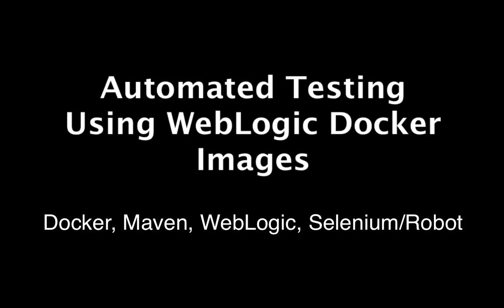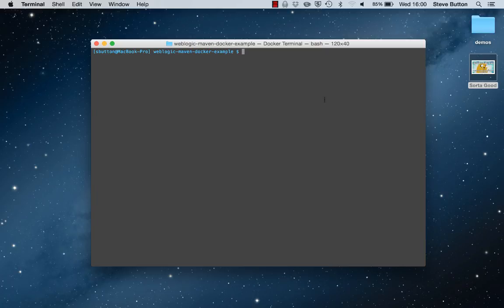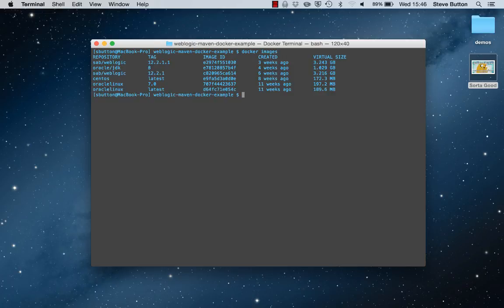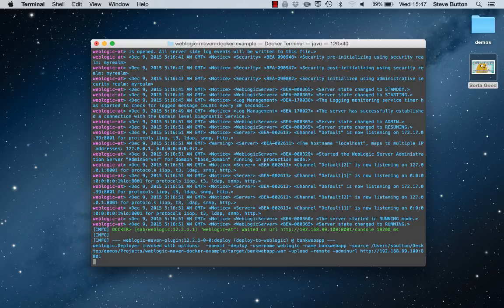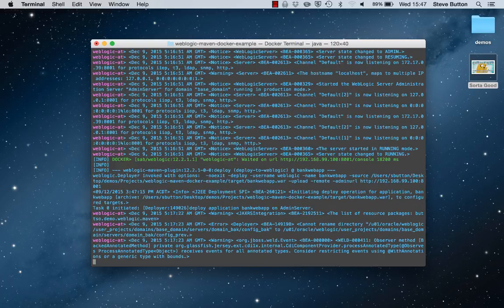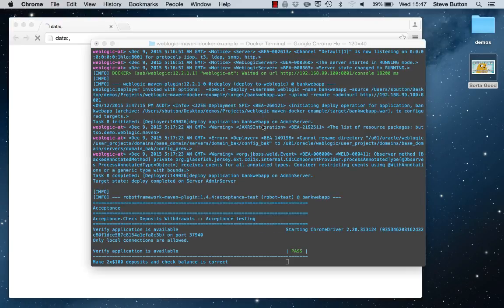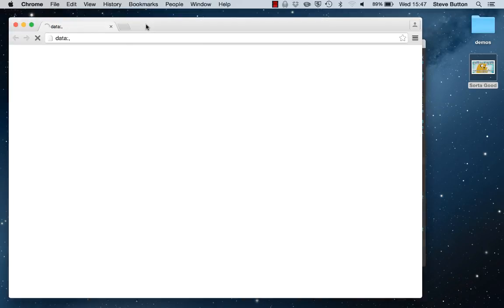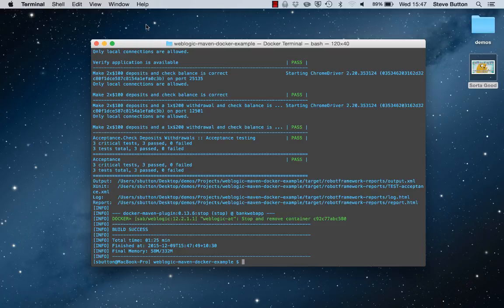WebLogic Server 12.2.1 - Automated Application Testing with Docker, Maven and Robot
This video demonstrates an automated application testing project using maven to manage the lifecycle of building and packaging the application, starting WebLogic Server as a Docker container, deploying the application using the WebLogic Maven Plugin, executing UI tests with the Robot Framework and Selenium library and finally shutting down the Docker container.